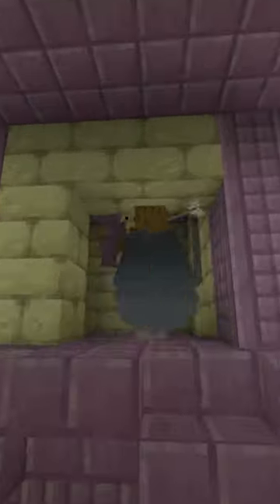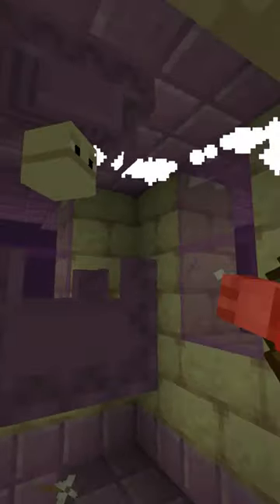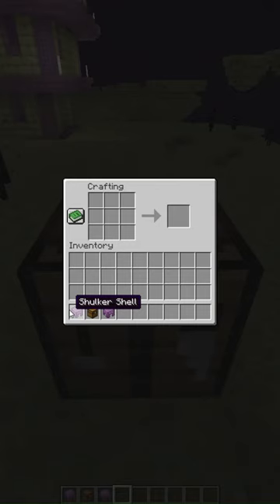Tips to kill SHULKERS in Minecraft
ebircsbus